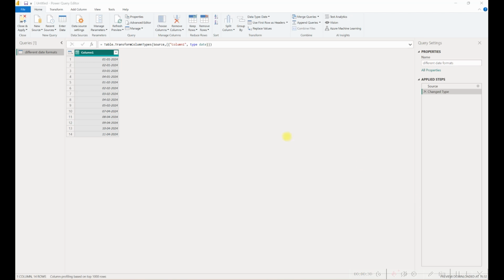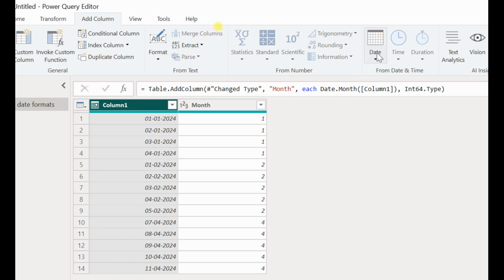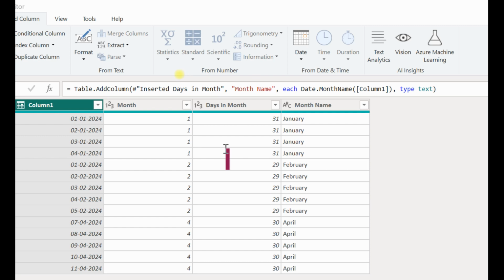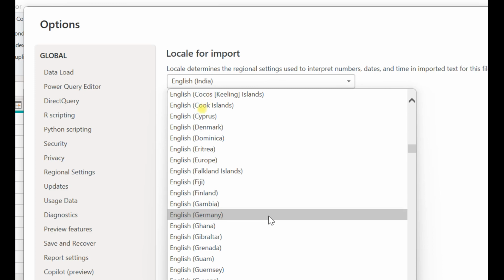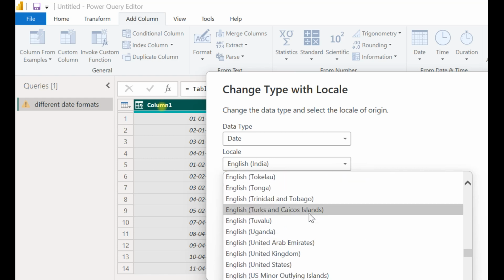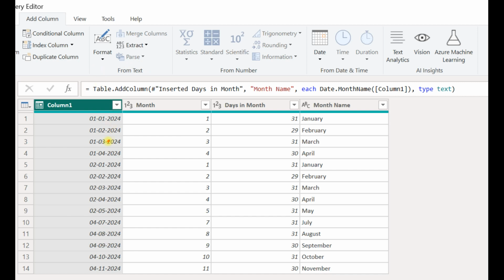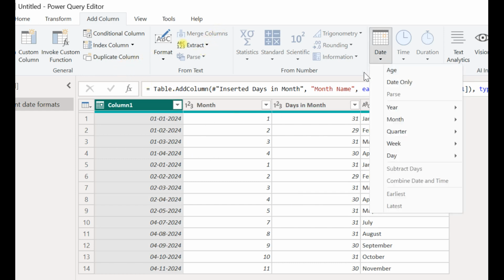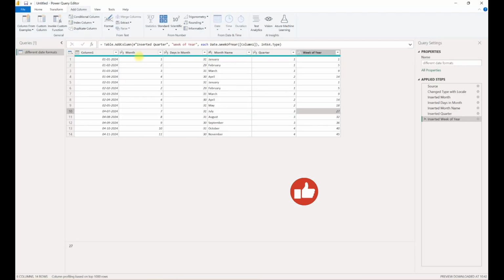Power BI Working with Different Time Zones and Date Formats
Watch this video to learn about how to work with different time zones and date formats in the Power BI